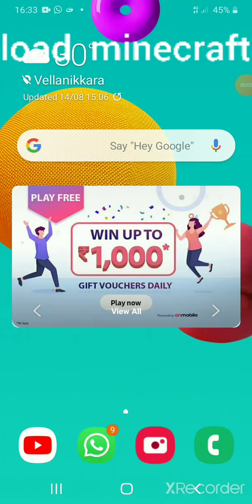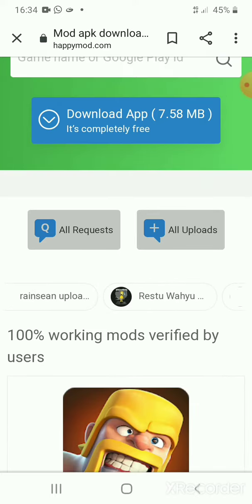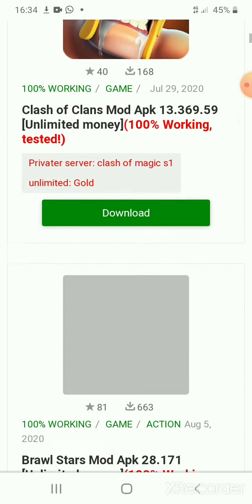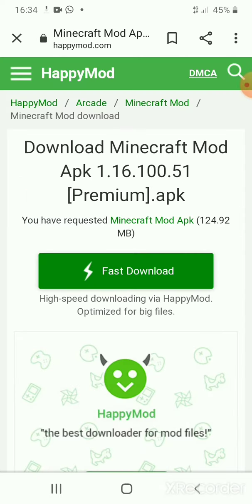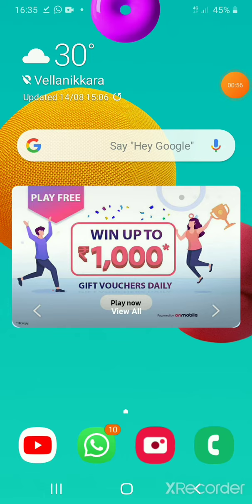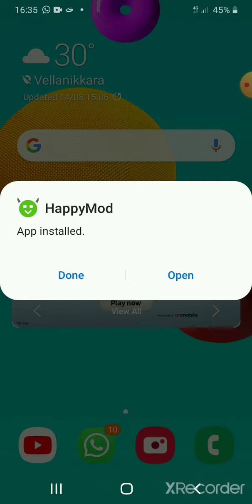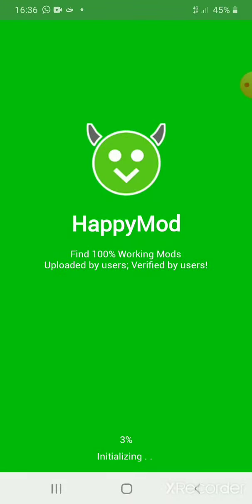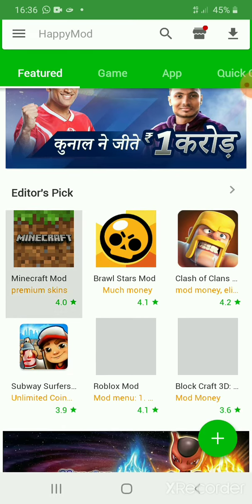How to download minecraft for free